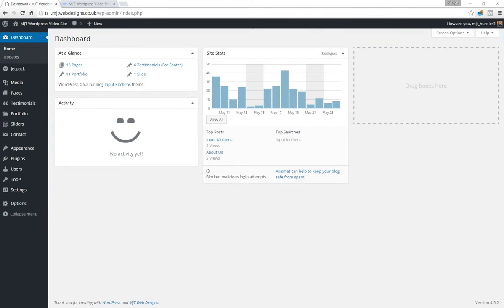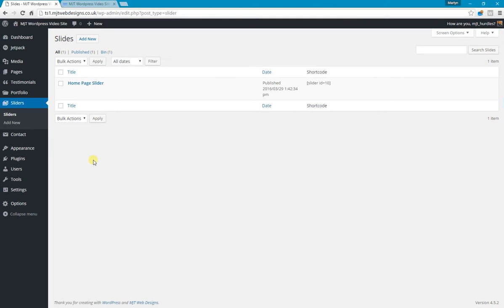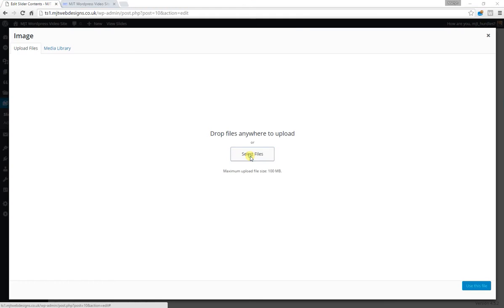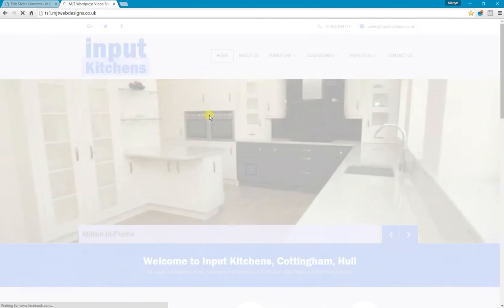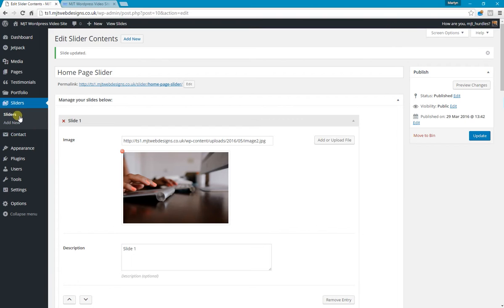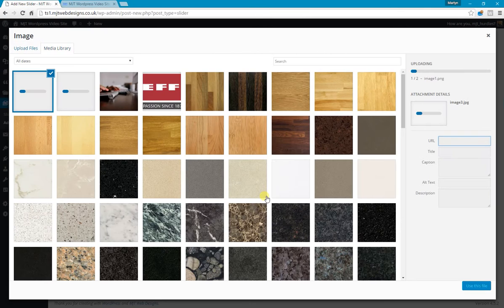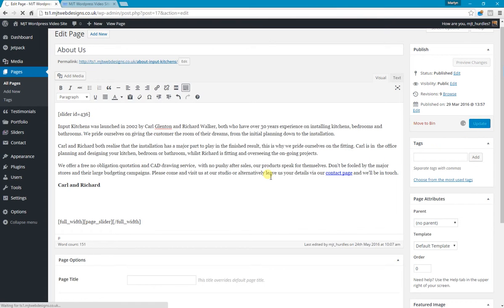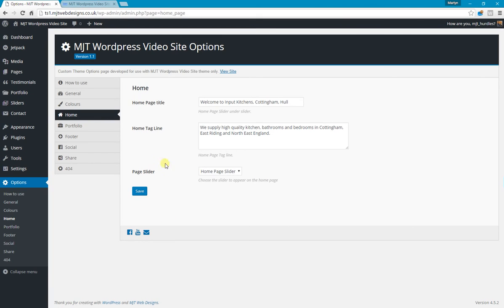Image Sliders in Wordpress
Short video on how to add and amend image sliders in our Wordpress websites.
Based in the data for Input Kitchens.
Video on our test site.